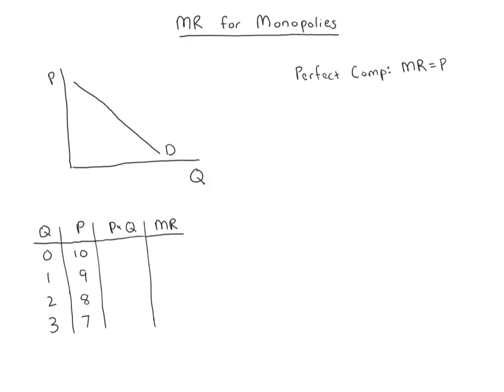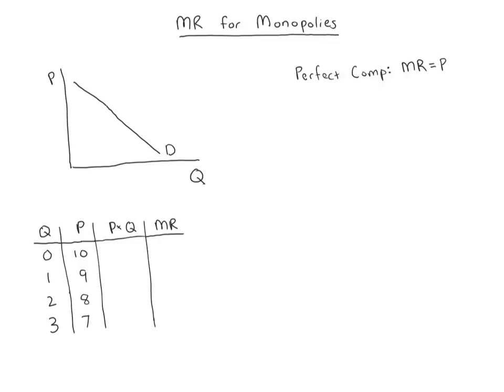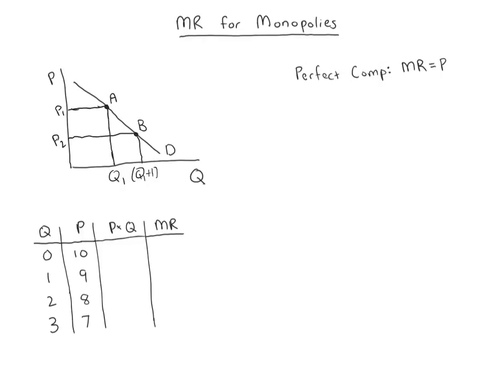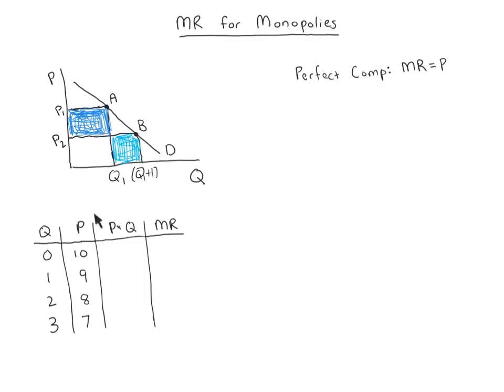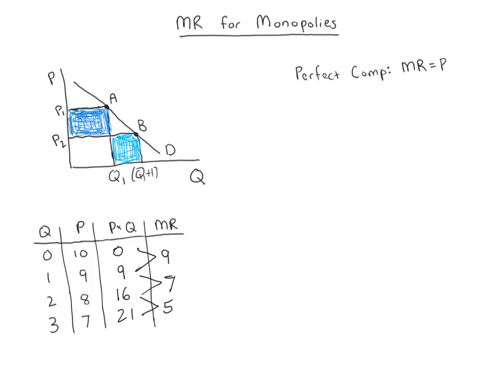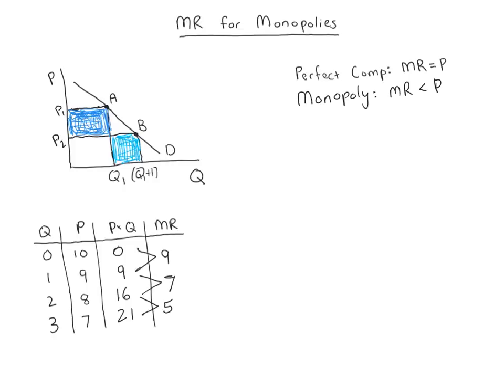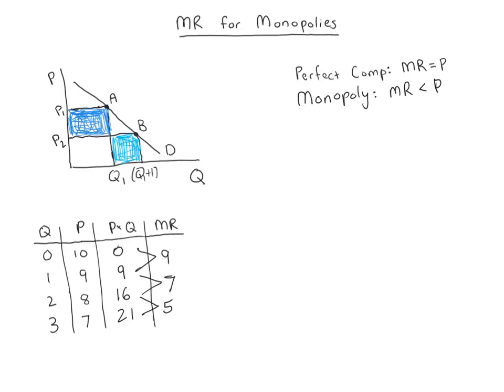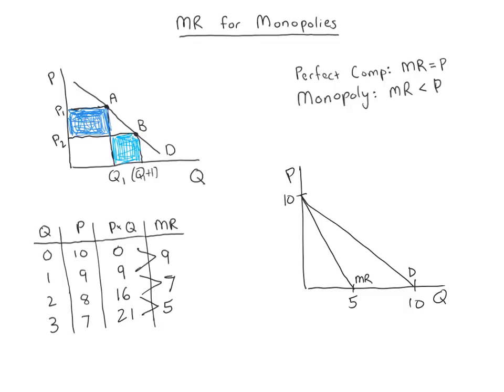MR for a Monopoly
MR less than P for a monopoly as explained in this video.